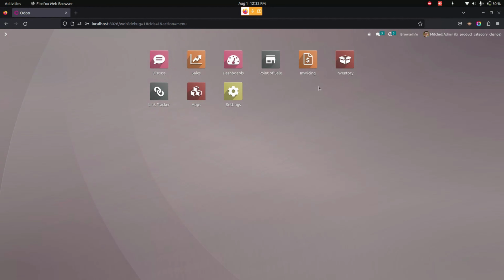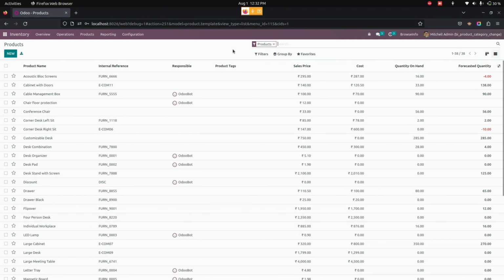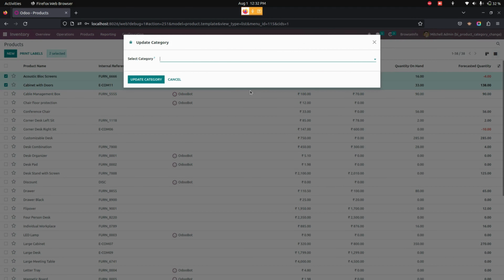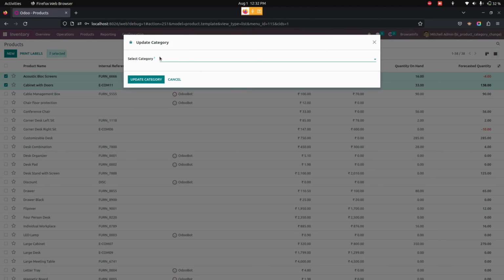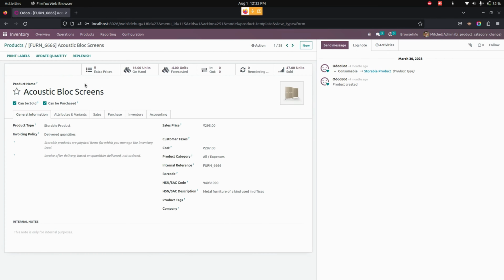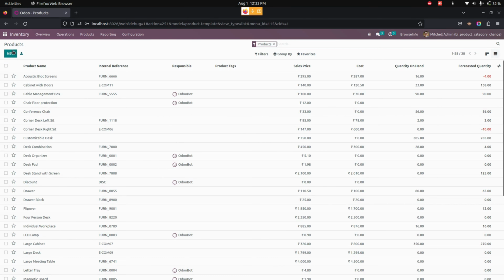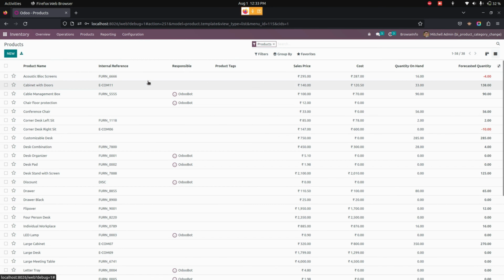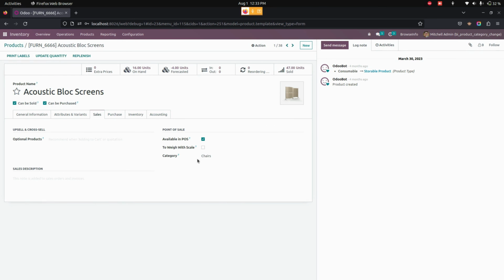Transform Product Categories in a Click with Quick Product Category Change Odoo Apps | Odoo 16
Quick Product Category Change Odoo App enables users to update the General and POS product category of multiple products simultaneously. With just a single click, users can select multiple products and initiate a rapid change in their assigned categories. This Odoo app functionality improve productivity by simplifying the task of managing and organizing product classifications, ensuring a seamless and time-saving experience for users navigating the Odoo platform.

Feature of This Odoo Apps :

- Quick Change/Update Product Category
- Quick Change/Update POS Product Category

1. Sale Product Profitability Analysis Report
2. Purchase Tripple Approval validation Process
3. Sale Invoice Discount in Odoo